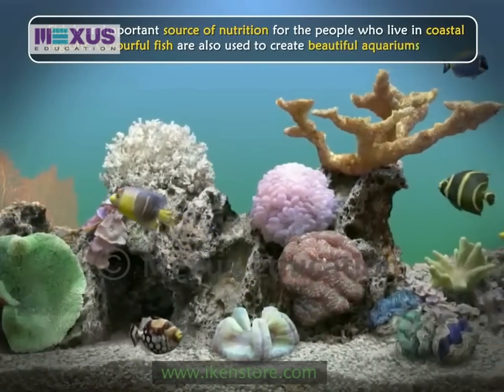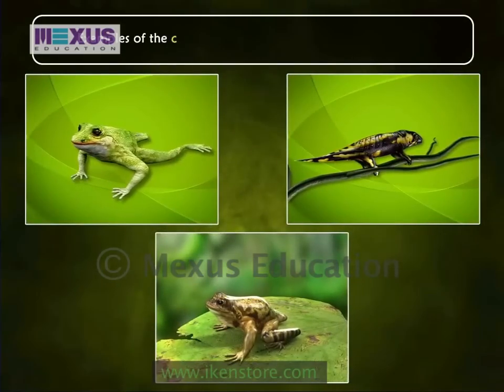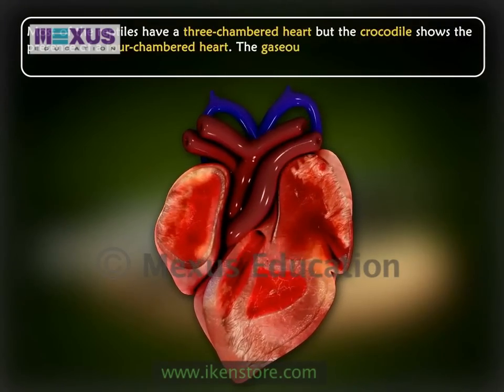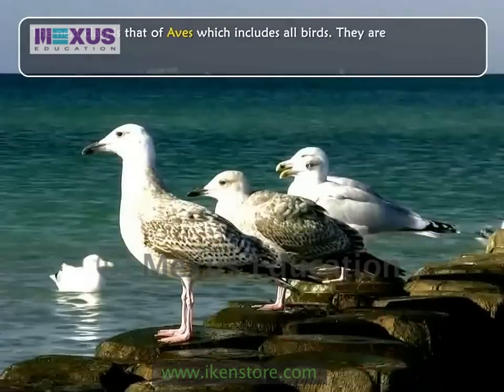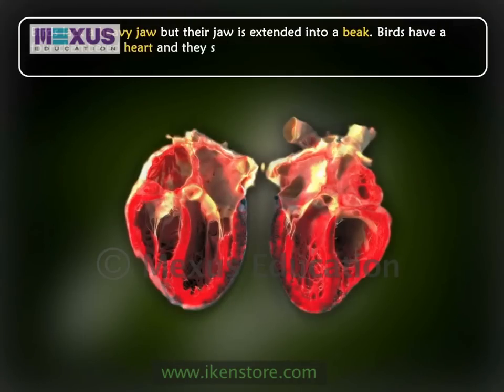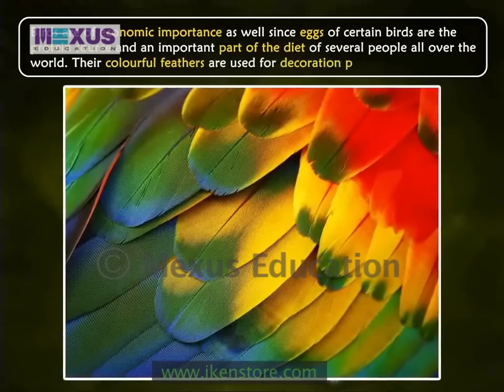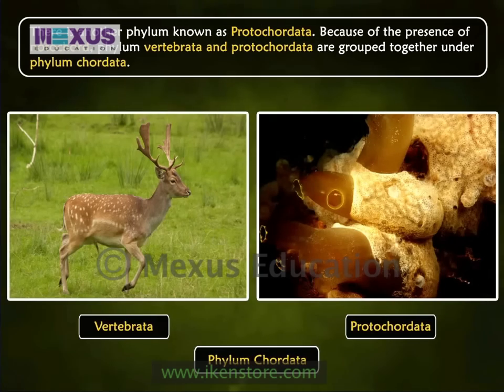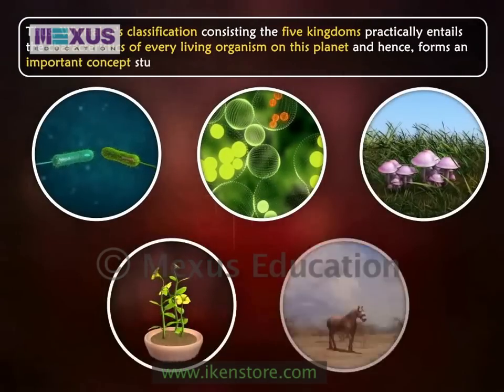Kingdom Animalia ~ Vertebrata | Class 11 Biology | iKen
This video explains the characteristics of the different classes of phylum vertebrata.

0:00 - Introduction of Kingdom Animalia
0:34 - Class Pisces
2:24 - Class Amphibia
3:21 - Class Reptilia
4:36 - Class Aves
6:00 - Class Mammalia
6:46 - Protochordata
7:54 - Summary